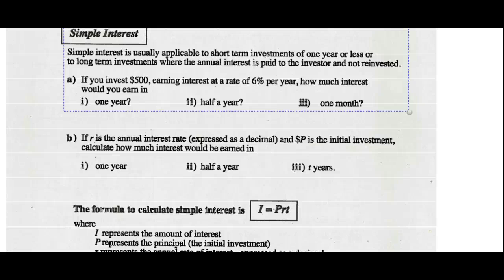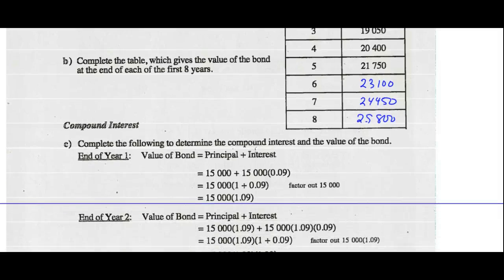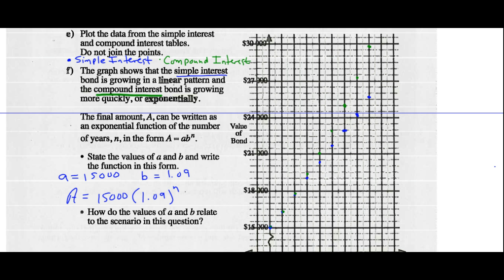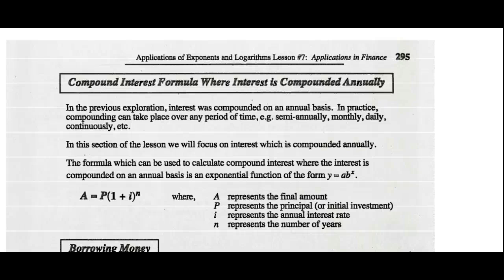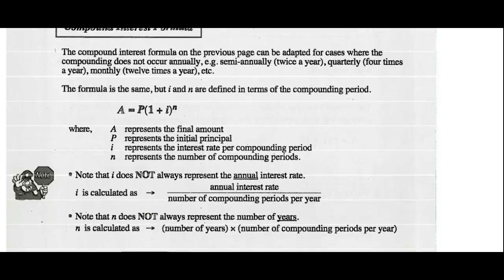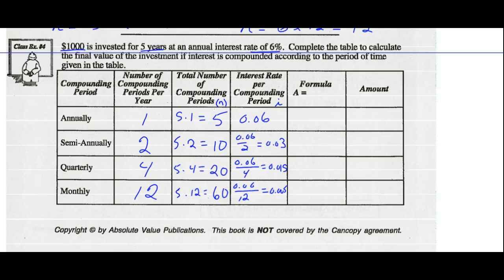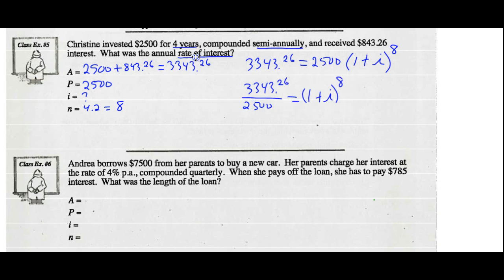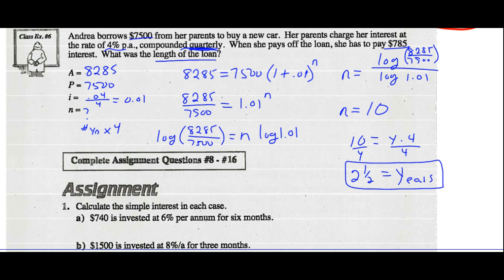Math 30-2 Unit 5 Lesson 7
Applications in Finance